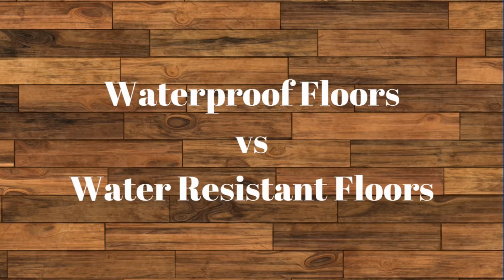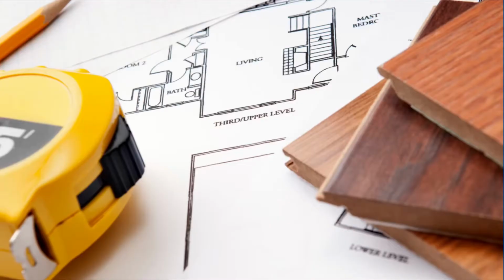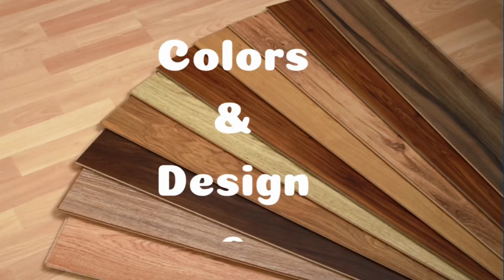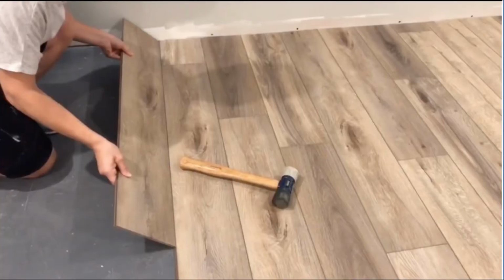Waterproof vs Water resistant Floors. You Need to Know this before you buy your Floors!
As you know the new trends in flooring now are waterproof and water-resistant flooring. You may ask yourself what are these to types of flooring and what are the differences between them?

In this video, we will cover all your questions. For More information about cleaning services check our